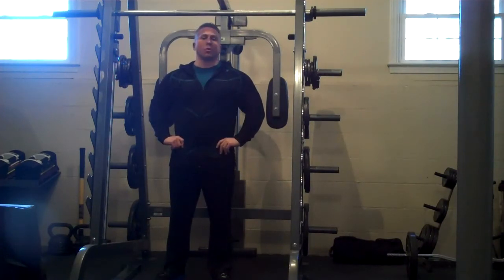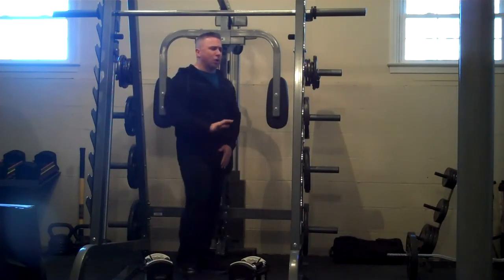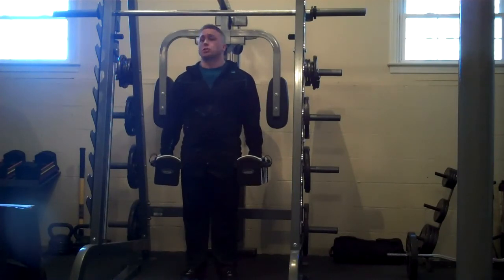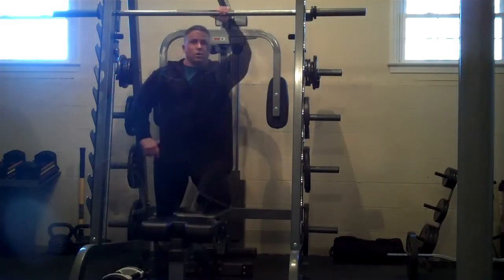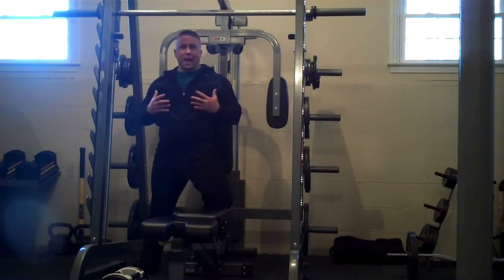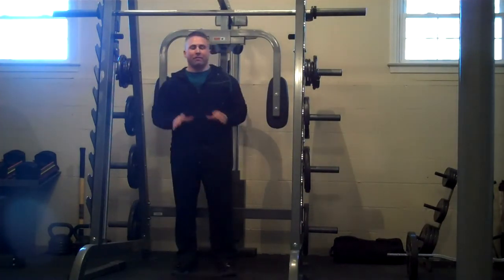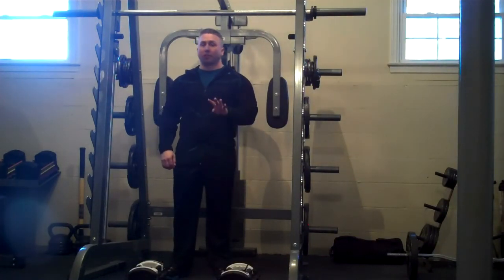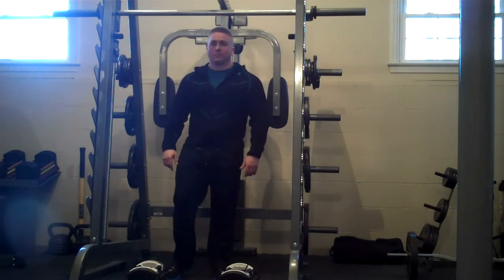Celsius Total Body Circuit with Nashville Personal Trainer, James Cipriani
Nashville Personal Trainer, Jim Cipriani teams up with Celsius Energy drink to bring you one of his favorite beginner muscle building, fat burning circuits done with minimal equipment.